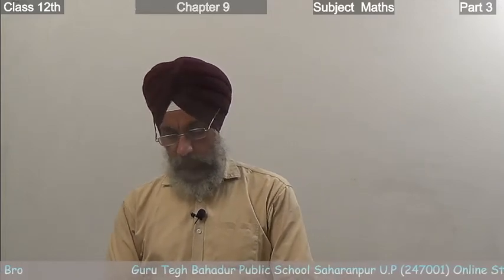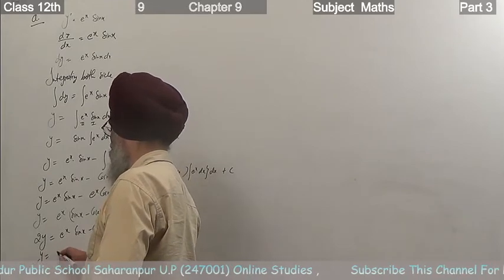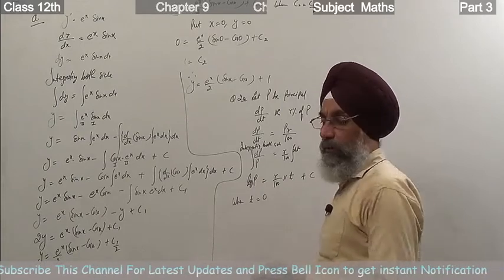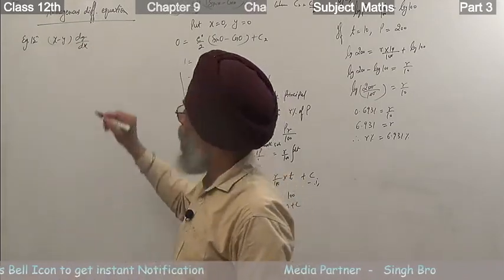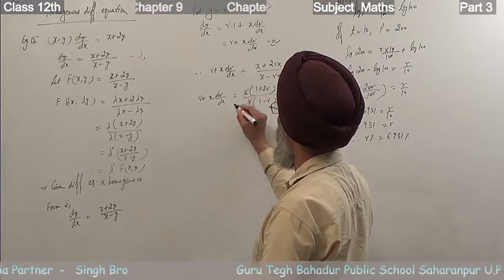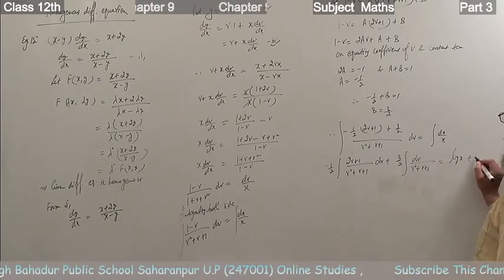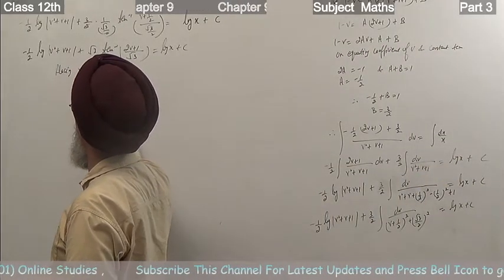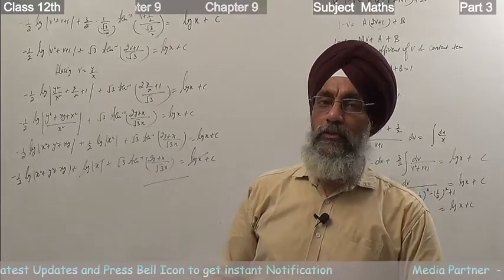Part 3 Chapter 9 Subject Class 12th